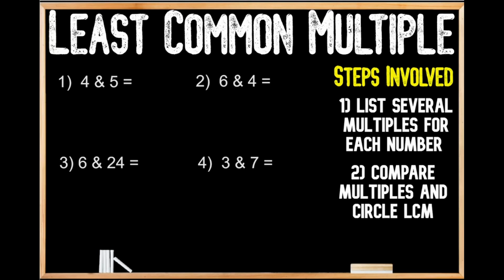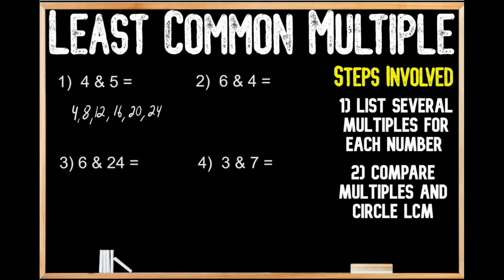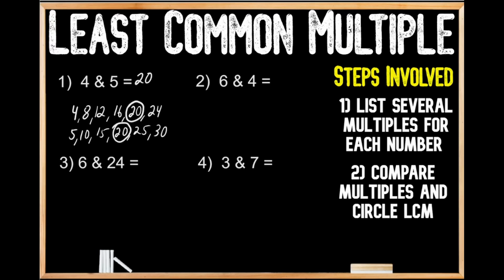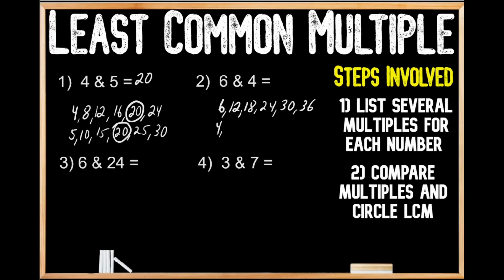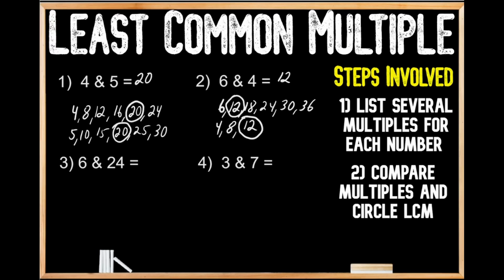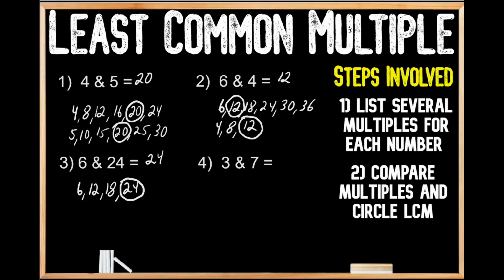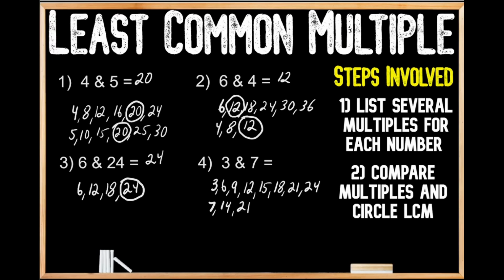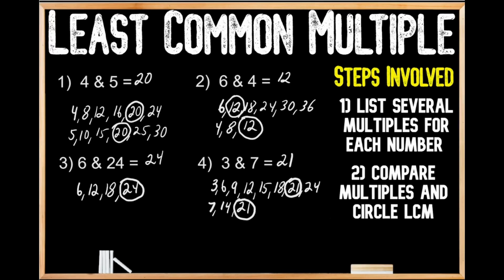Finding The Least Common Multiple (Step-By-Step) | LCM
In today's episode, we explore how to find the least common multiple (which could be used for the lowest common denominator). The least common multiple is the smallest of the multiples of two or more numbers. In this video, we go over the step-by-step process of finding the least common multiple of two numbers.

Also, whenever you're working with fractions that have two different denominators, you can use this strategy to find common denominators. When working with fractions, you can think of the least common multiple as the lowest common denominator.